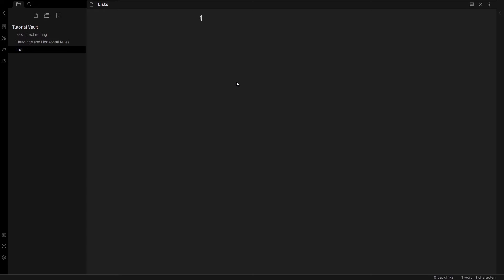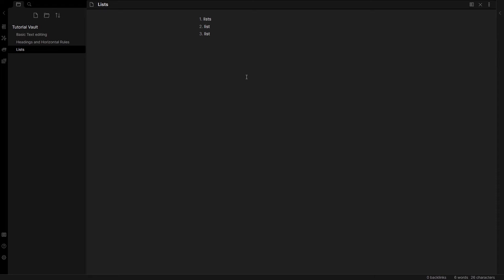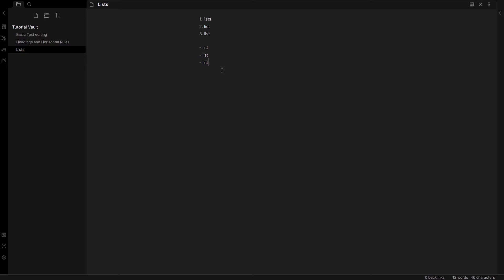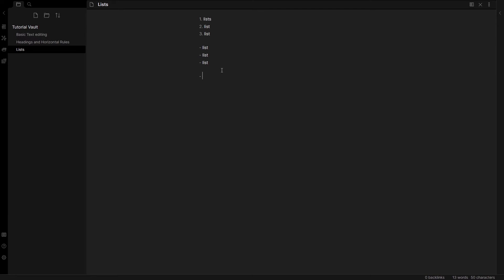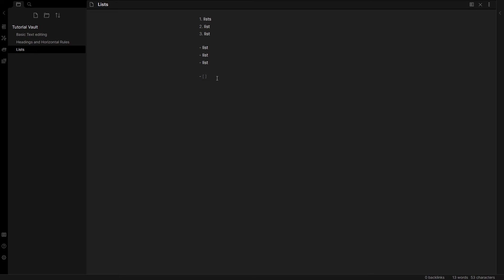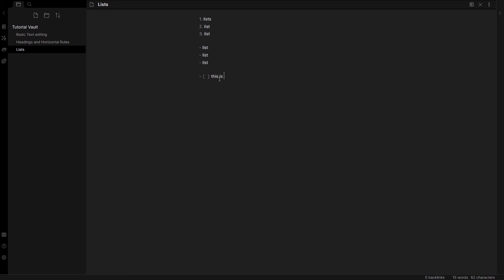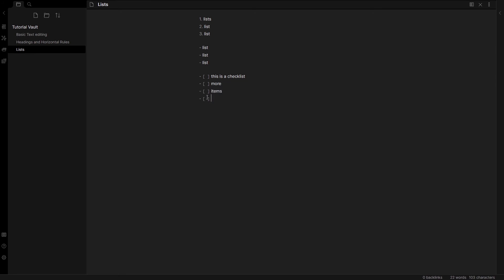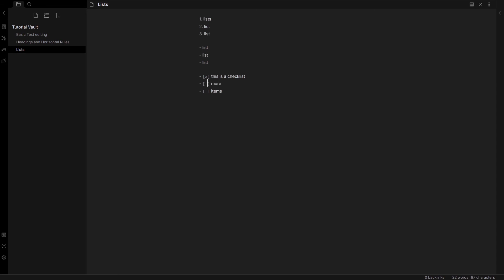Obsidian.md Basics | Lists and Checklists